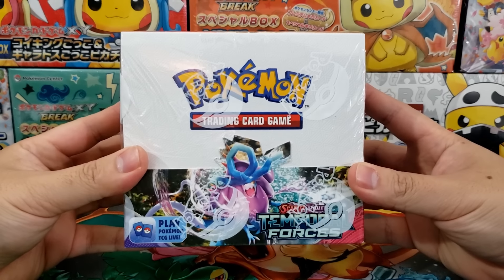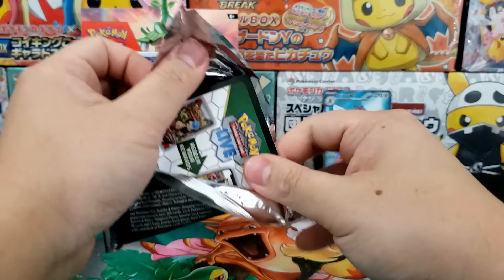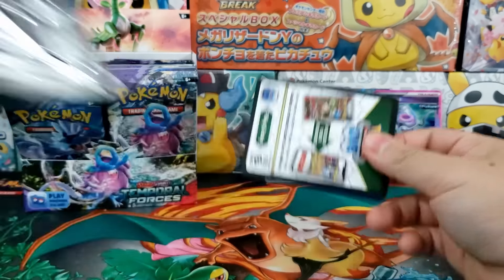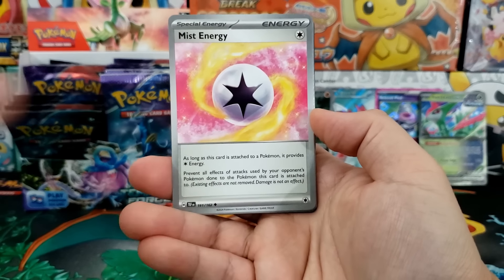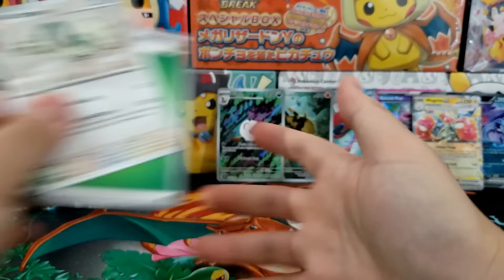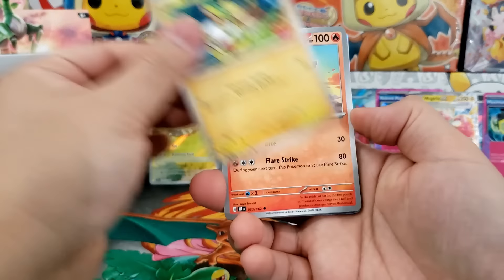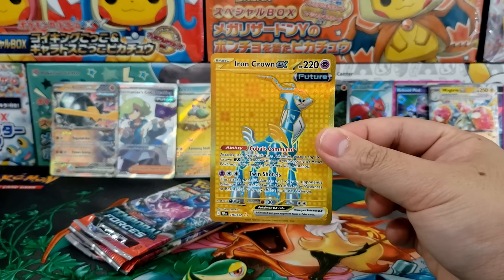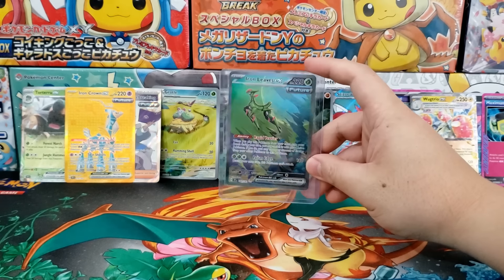*NEW* Pokemon Card Set is Dividing the Community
Free Temporal Forces Livestream! Friday, Mar 29th, 3 PM EST

2) 1 entry per subscription